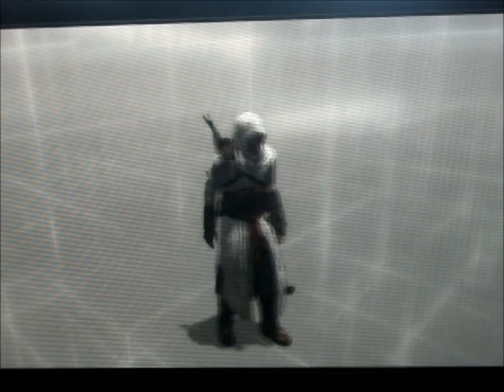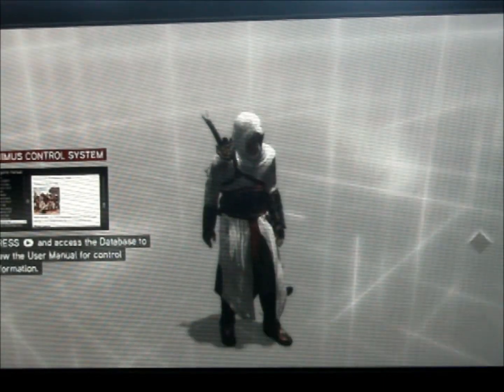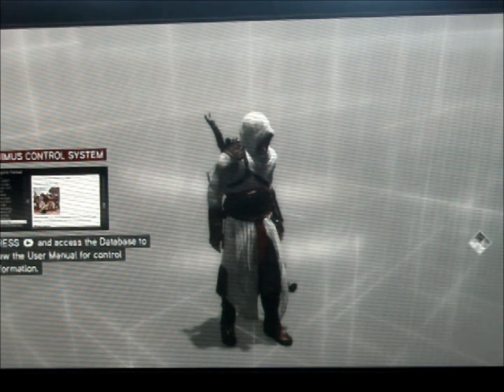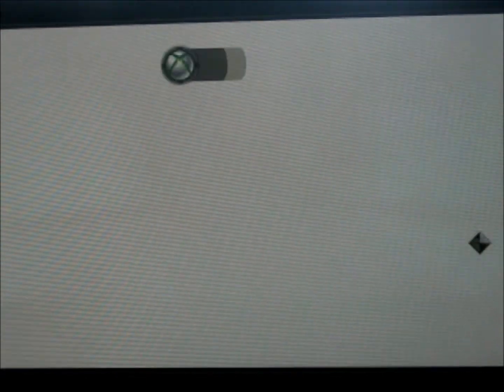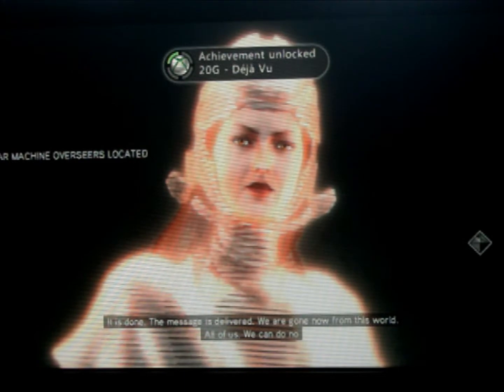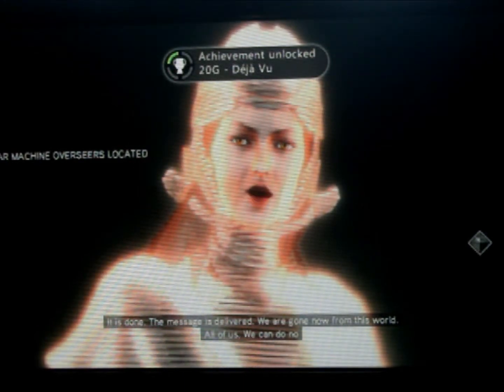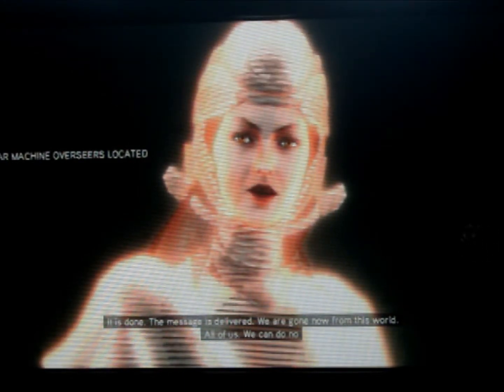Assassinss Creed Deja Vu Achievement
A video Showing how to get the Deja Vu achievement on Assassins Creed: Brotherhood.